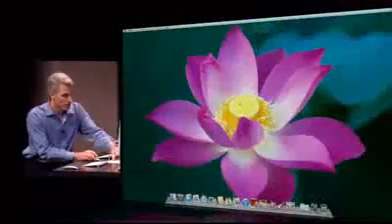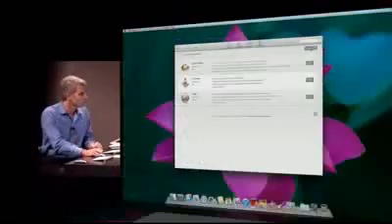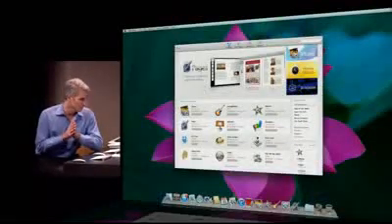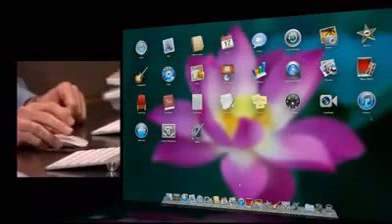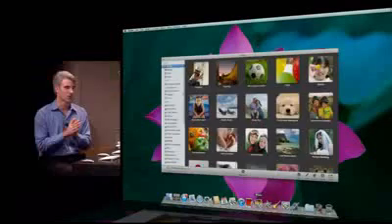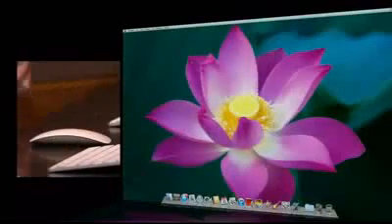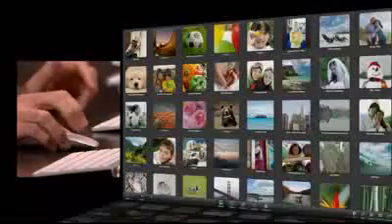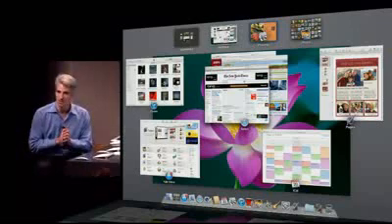Mac OS X Lion 10.7 Preview.mp4